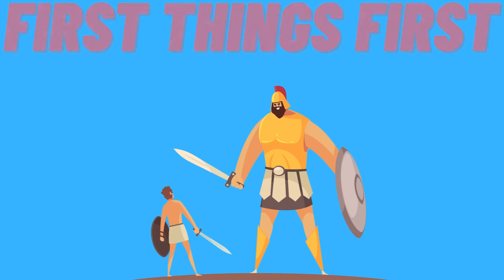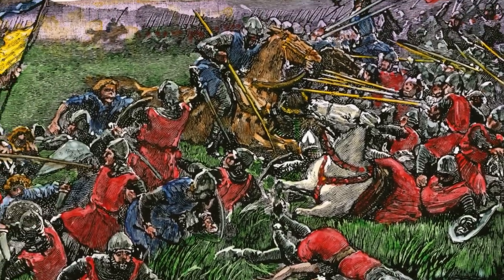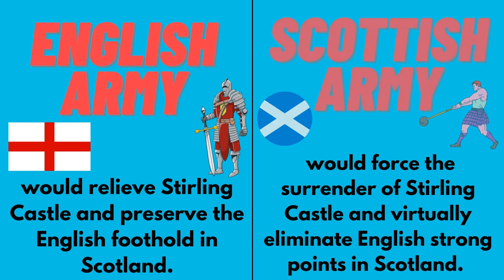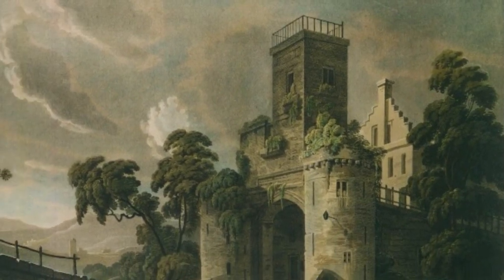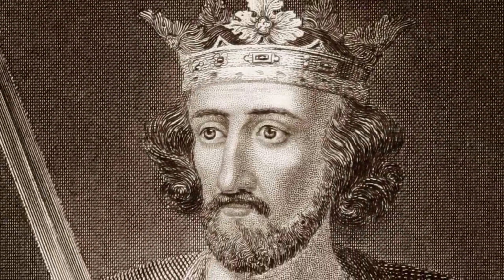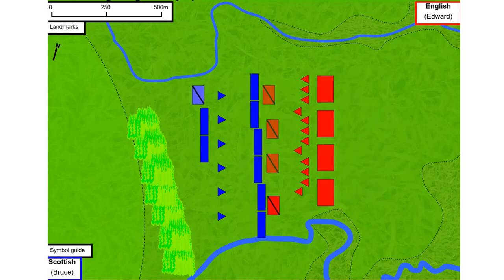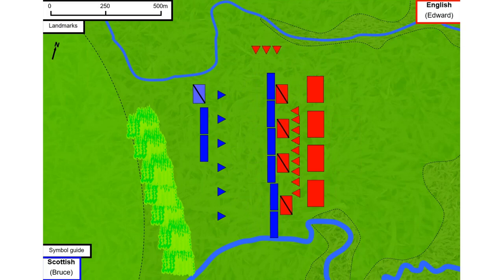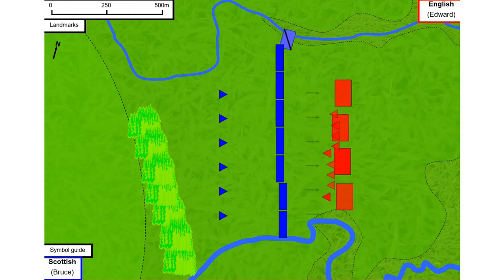Edward The 2nd Vs Robert The Bruce: The Battle Of Bannockburn 1314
In today’s video we are diving deep into one of the most crucial battles in the Scottish Wars of Independence, the battle of Bannockburn in 1314.

In the 1200s and 1300s Scotland was oppressed by England and the scottish people wanted freedom. This was Robert the Bruce’s greatest victory

This historical battle occurred in medieval times and is extremely famous worldwide, having been included in multiple historical war movies including outlaw king and Braveheart.

William Wallace's death was the catalyst for this medieval battle as it inspired the scottish people to rebel against the English.

Robert the Bruce led this revolt and led the scottish people to a decisive victory against edward the 2nd’s English army with the use of the shiltron and pikemen

The battle led to scottish independence in 1328